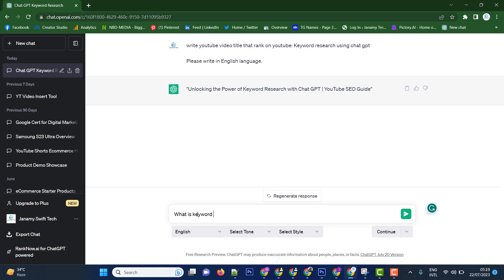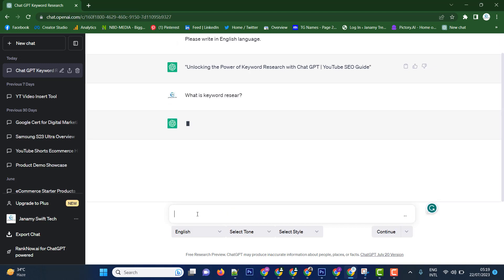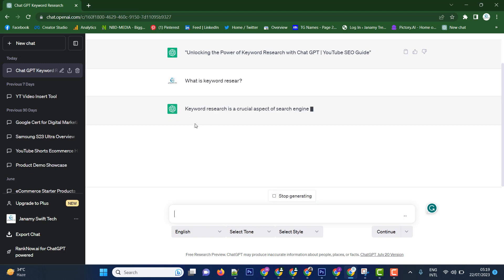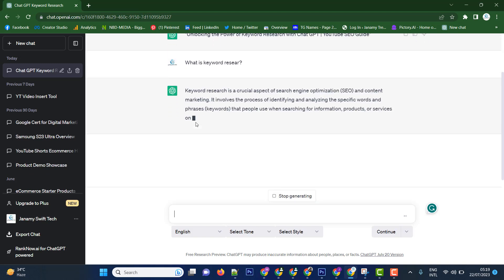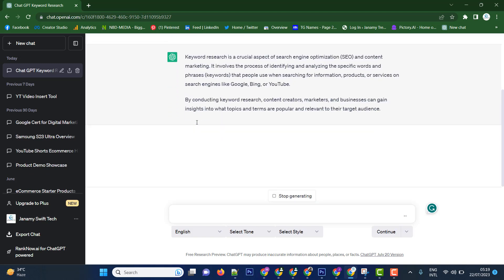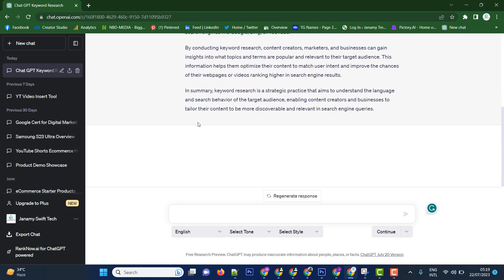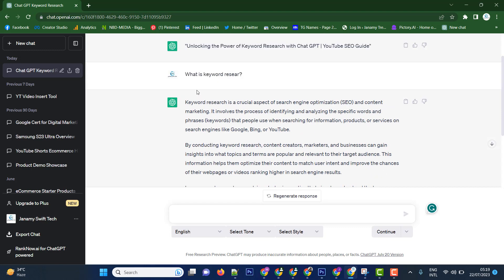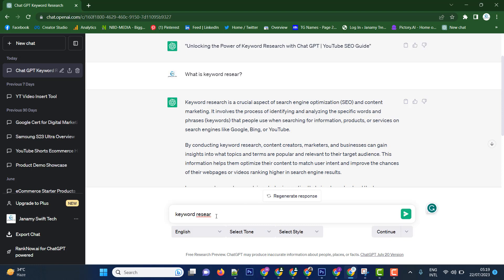ChatGpt to Human Text Converter Step by Step Guide - AI Article to Human Article Google Friendly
chatbot to human text converter
ai to human text converter free
ai text to human text converter
humanize ai-generated text
ai detector
chatgpt to text
ai text detector
ai to human writing converter

chatgpt to human text converter
ai text detector
humanize ai-generated text
human text generator

ai or human text

humanize ai-generated text
ai text detector
undetectable ai
amount to text converter

convert general to text

image to text converter translator

image to text converter pc

what is text converter

chatgpt to human text converter free

a robot to talk to

ai chatbot conversation

ai chatbot to talk to

a chatbot is an example of which of the following

convert txt to cht

digital human chatbot

chatbot transfer to human

equation to text converter

figure to text converter

human-to-cat translator for pc

image to text converter meme

image to text converter ascii

convert ichat files to text

jpg a texto

how to translate jpg to pdf

human conversation dataset

chatbot transcript

language to text converter

text chat ai

chatbot text message

my chatbots

text chatbot

qbert text to speech

chat with gpt-3 online

gpt chatbot online

gpt-j chatbot

r convert txt to csv

r convert text to numeric

r convert to text

chatgpt text to human text converter

images to text converter online

images to text converter

image to text converter jobs

code to text converter

what is chatbot messaging

code to text converter online

chat with gpt-3

z text generator

4chan text generator

4chan gpt3

4chan gpt

gpt 4chan greentext

5 ghz to 2.4 ghz converter